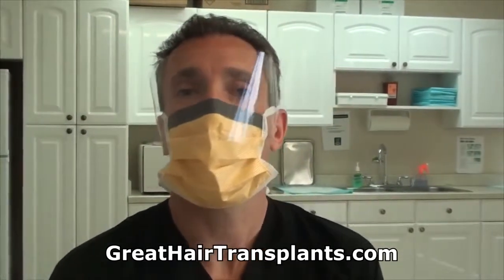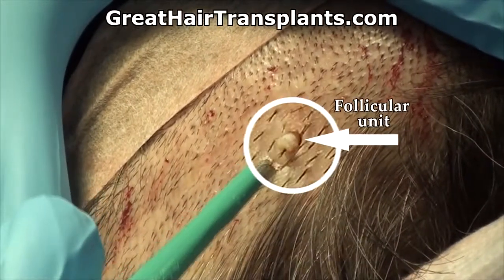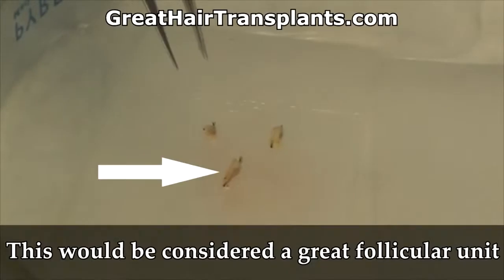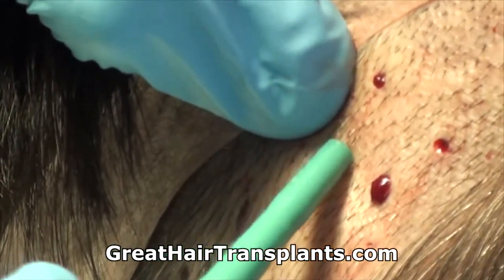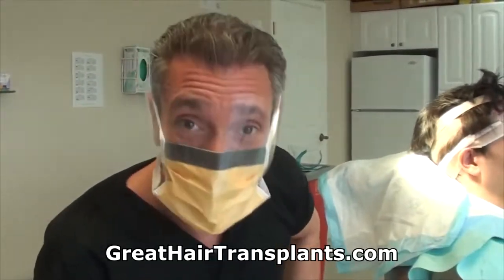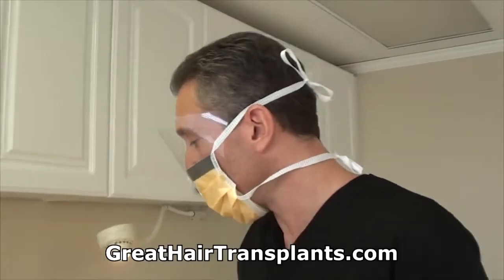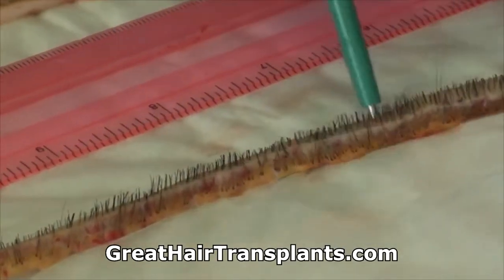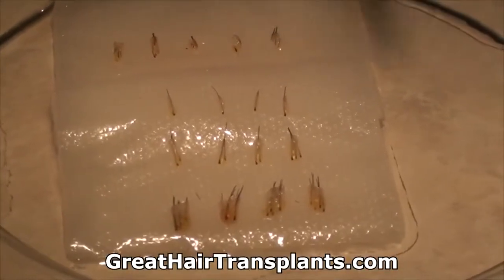Dr. Brett Bolton What is FUE?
hair loss
hair transplant cost
hair loss treatment
hair transplant toronto
hair restoration
alopecia
hair transplant london
hair implants
hair restoration cost
hair replacement